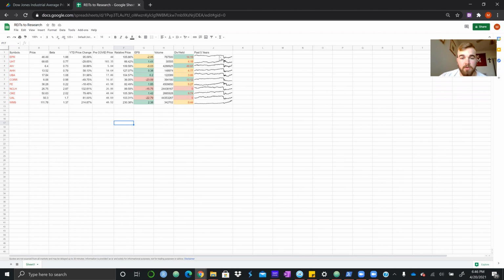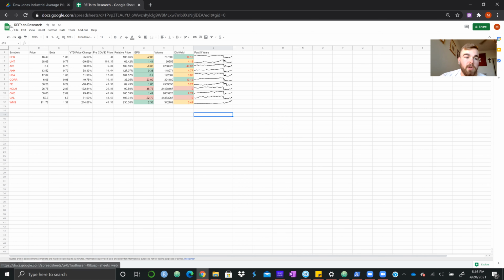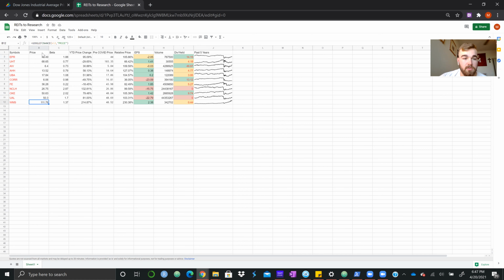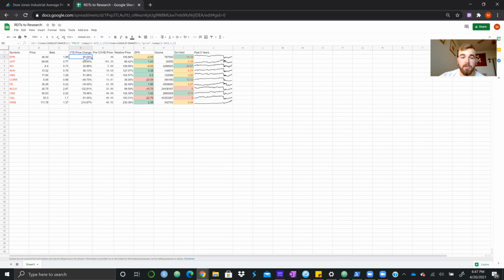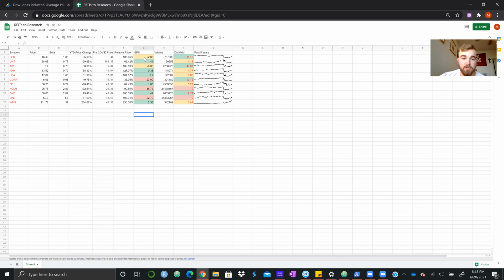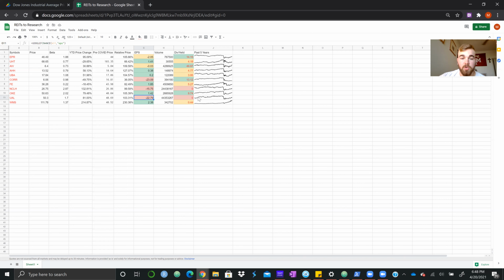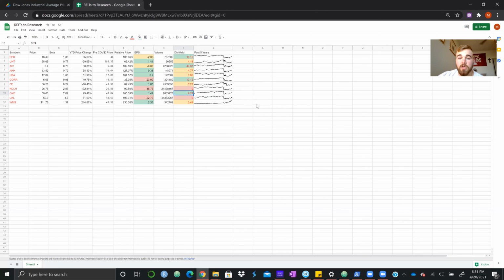Google Finance Part 2